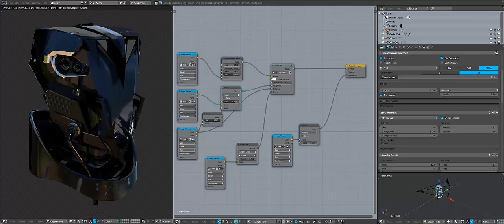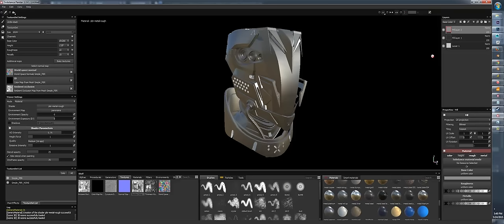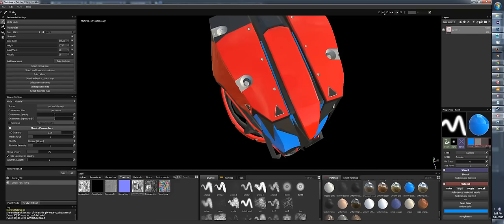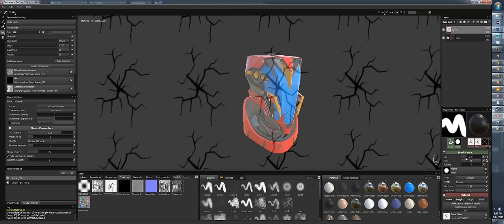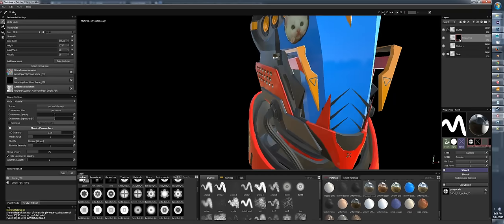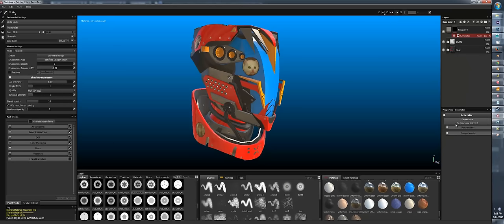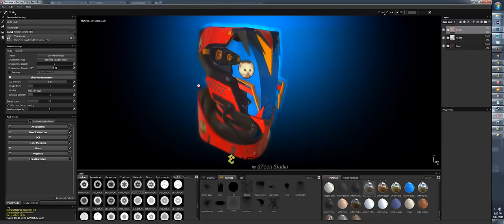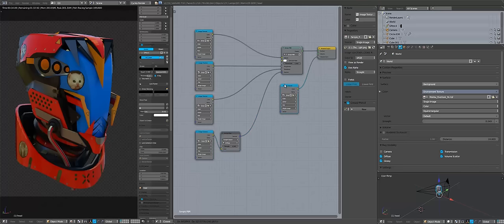Introduction To Substance Painter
In this video I go over my basic workflow for painting in Substance Painter as well as showcase a model I completed for a film.

Go git it and also go git some painter!

Whats PBR?

Read this ish and know exactly what it is.

Sketchfab because i love me some sketchfab!